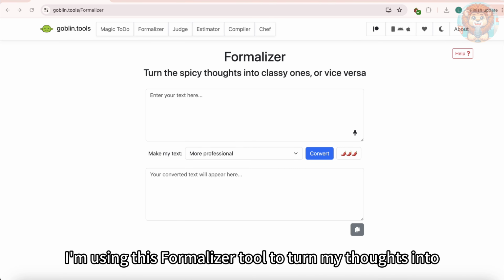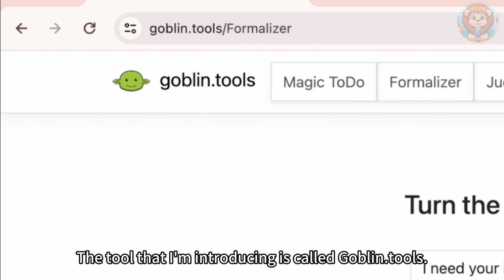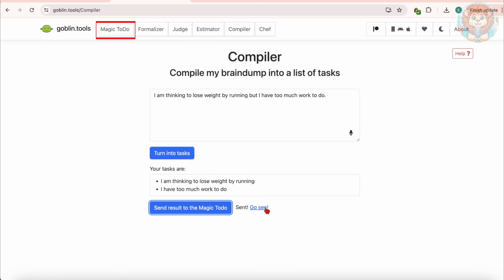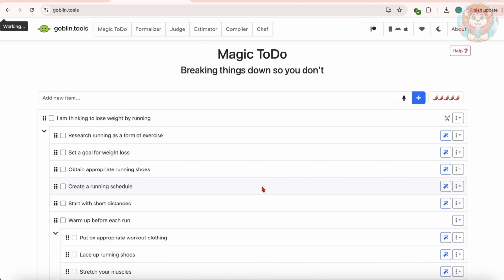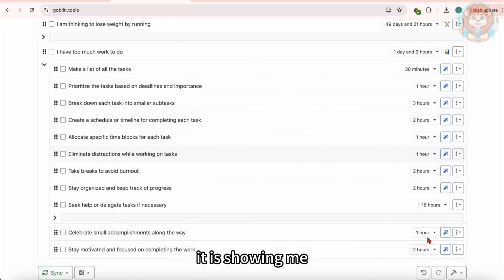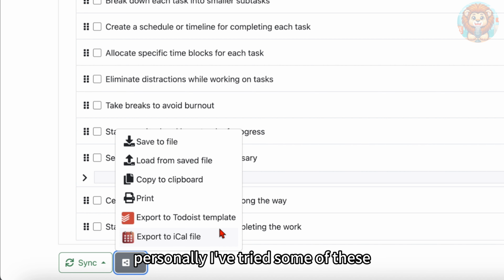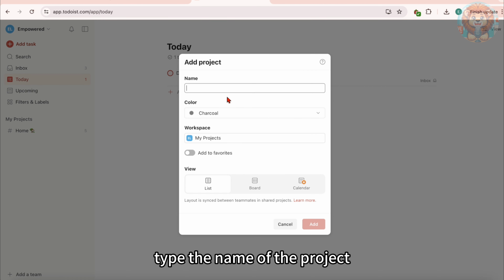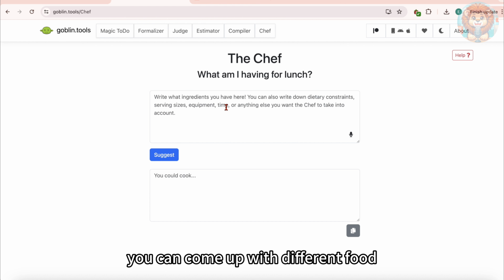Meet Goblin Tools: The AI Assistant That Does EVERYTHING (Seriously!)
Unlock your true potential and achieve Career Fulfillment in just 7 minutes with our powerful, FREE audit—click the link now to start your transformative journey!

From emails to errands to epic meal plans, Goblin Tools is here to take over your life (in a good way).  See why this AI is about to become your new BFF.

0:00 Formalizer - change your tone
1:27 Access to Goblin Tools
1:57 Compiler - braindump to task lists
2:42 Magic ToDo
6:00 Exporting results
7:00 Uploading to Todoist

This channel is about mastering productivity tools, AI, and automation to work smarter, not harder. Develop a growth mindset and achieve more in your personal and professional life.